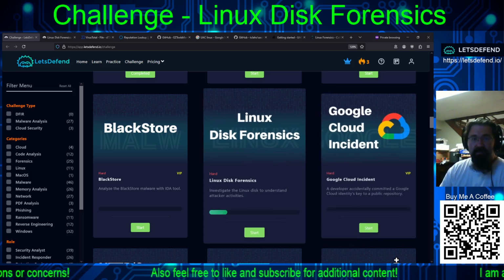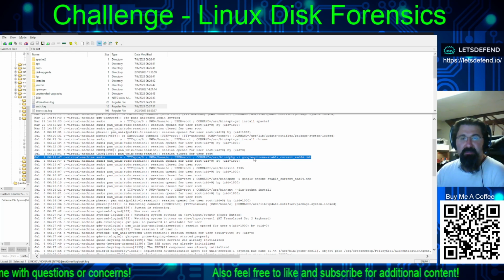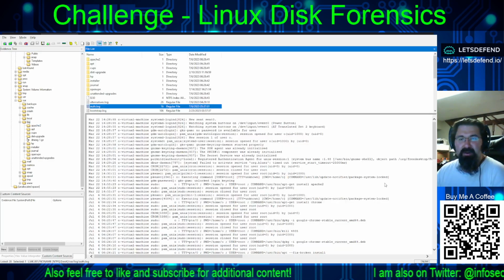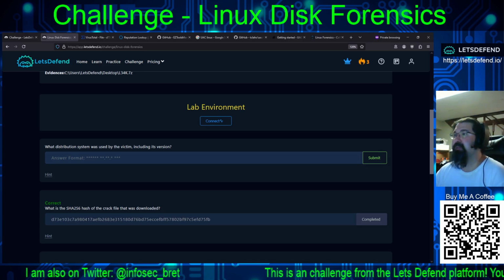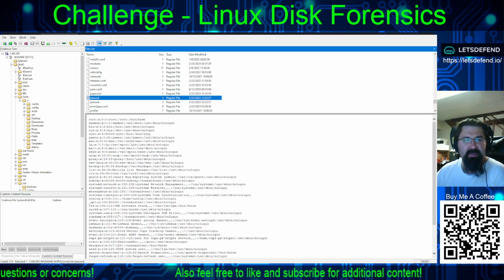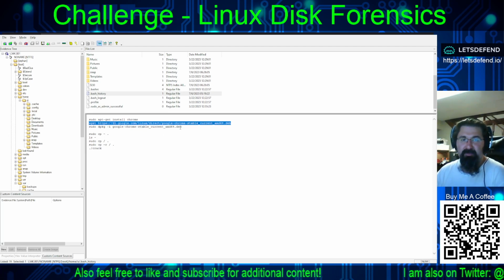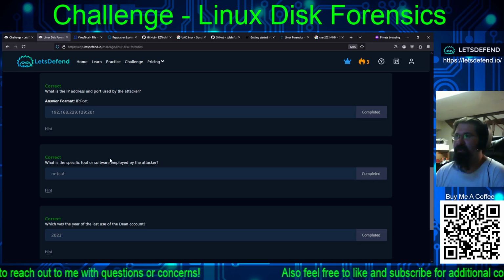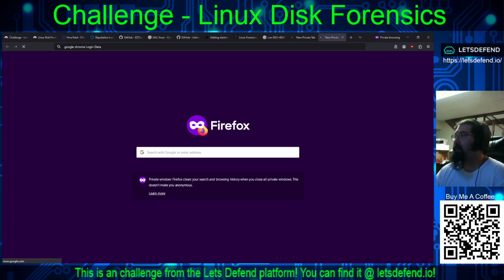Challenge - Linux Disk Forensics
Tackling another Lets Defend Challenge, that being the HARD DIFFICULTY "Linux Disk Forensics" challenge. We are given a password protected compressed file containing a triage image on a Linux VM system to analyze and answer 5 questions.

"Dean downloaded a cracked software application from an unofficial source and subsequently discovered that his personal data has been leaked. An investigation is now underway to determine the cause of the data leak and mitigate any potential damage."